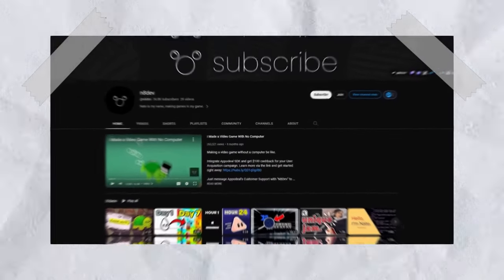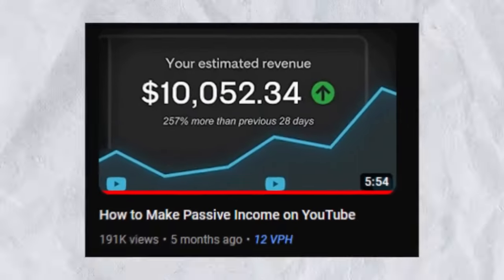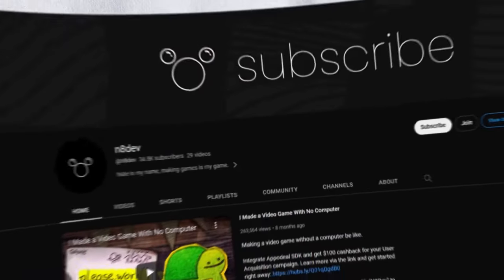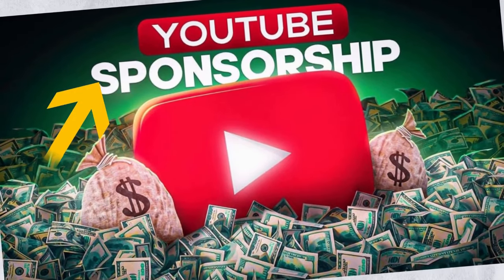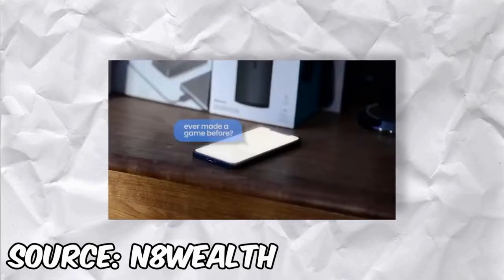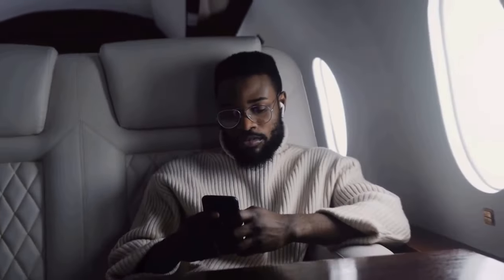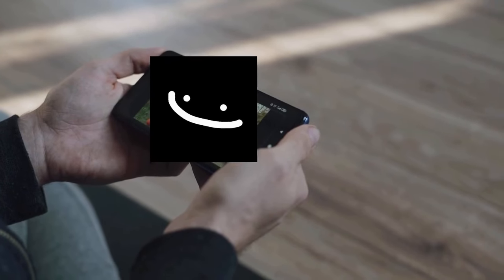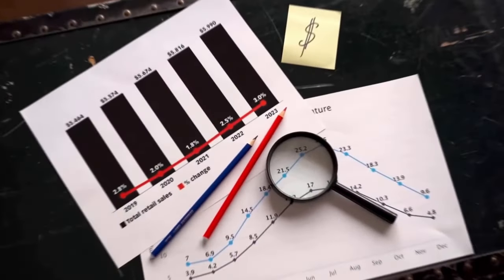How to Blow up a New YouTube Channel Like n8wealth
In this video, we'll tell you how a 17-year-old boy mastered the YouTube algorithm in one week. By using some simple strategies, he was able to attract more viewers to his videos and rank higher in search results.

If you're looking to rank your videos higher in search results, then you need to learn how the YouTube algorithm works. This 17-year-old boy has mastered the algorithm and can help you do the same. In this video, we'll share with you his strategies for beating the YouTube algorithm and attracting more views to your videos!